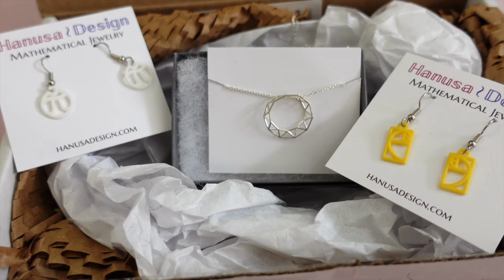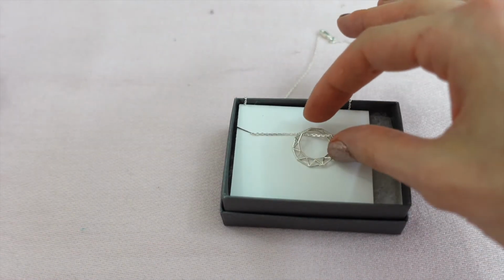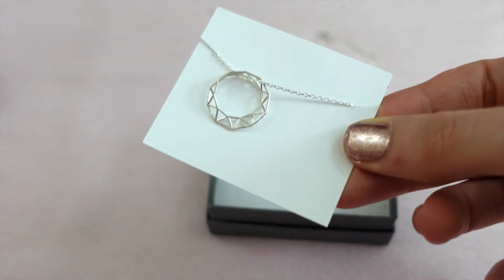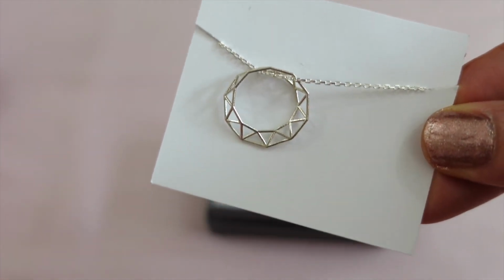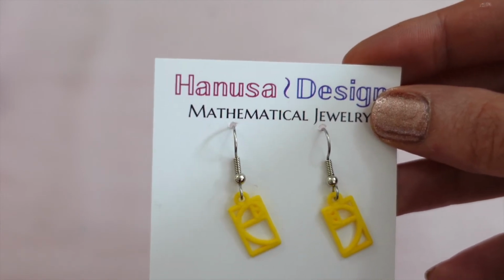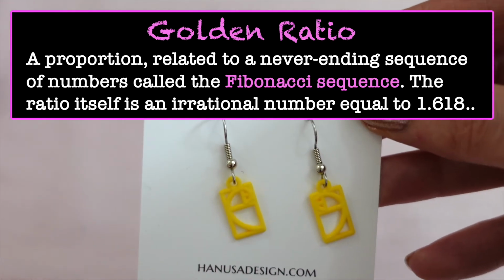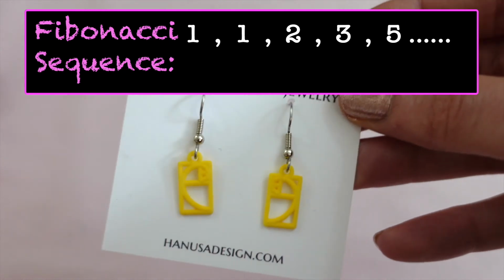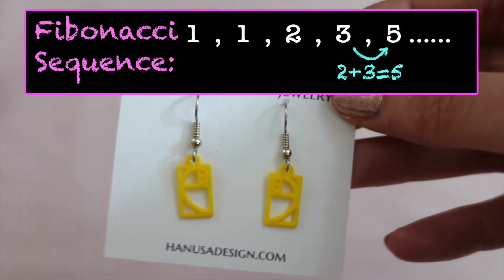3D Printed Math Jewelry Review ✨ Hanusa Design ✨ MathSux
Today we are going to unbox and review math jewelry that was 3D printed and designed by Hanusa Design!

There has been a rise in popularity in 3D printed jewelry from luxury fashion brands like Balenciaga to the more niche brands like Hanusa Design. And of course, we know when you hear 3D printing we know this is going to involve math!

The jewelry I’m about to unbox was sent to me from the founder of Hanusa Design, Chris Hanusa, who explained the 3-d printing process.  Each piece is deigned on a mathematical software called Mathematica then exported as an STL file.

1) Mobius Necklace- a mobius strip, is a strip that only has one side but is a two-dimensional shape…. Wait what?
A mobius strip is a shape that is two-dimensional but only has one surface!

2) Pi Earrings- And just a reminder about what the number pi is! It is an infinite and irrational number that starts with 3.14159…. and just keeps going.  Pi is the ratio of a circle's circumference to its own diameter.  Appearing for every circle everywhere which is why pi is so interesting!

3) Golden Ratio Earrings- It’s a proportion, related to a never-ending sequence of numbers called the Fibonacci sequence, and is considered to be the most pleasing ratio to the human eye.  The ratio itself is an irrational number equal to 1.618……..(etc.).
• This proportion stems from the following sequence of numbers, known as the Fibonacci sequence:
• 1, 1, 2, 3, 5, 8, 13, 21, …….
• The shape we see here is something called a golden rectangle,   The lengths of this rectangle are in the proportion from 1: 1.618 following the golden ratio.

Intro 0:00
Mobius Necklace 0:36
3d printed Pi Earrings 1:13
3d printed Golden Ratio Earrings 2:00
Discount 4:07
Giveaway 4:35